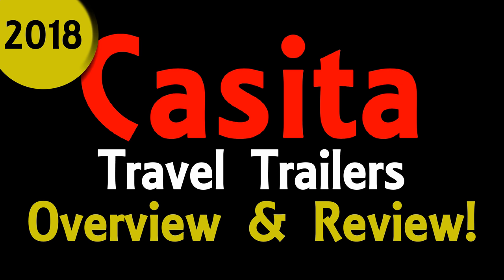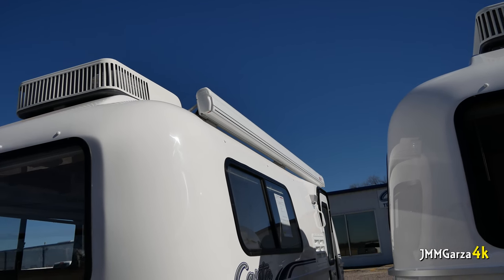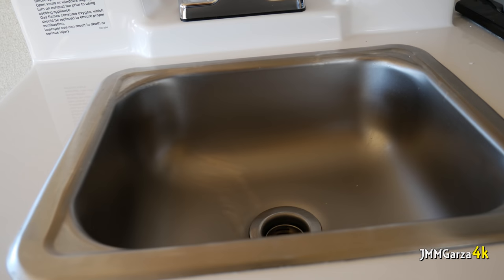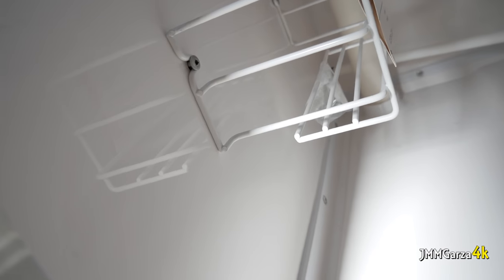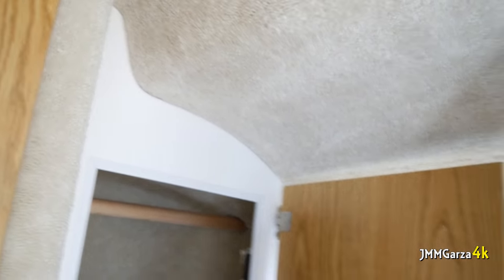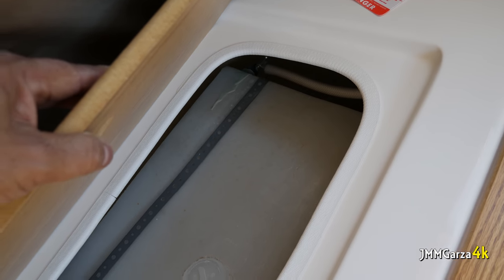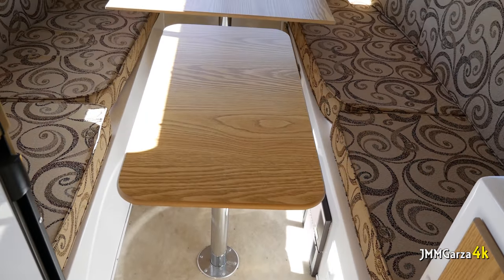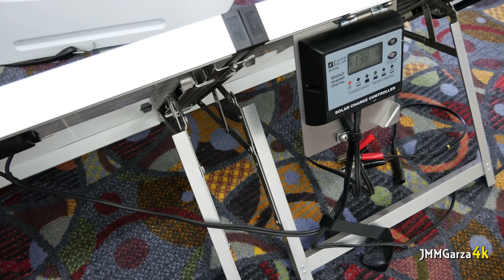Casita Travel Trailer Tour - Affordable Fiberglass Fun! 4k UHD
In this video, I explore several fiberglass travel trailers at Casita of Rice, Texas. This report could be quite informative for those looking to buy an affordable and high-quality travel trailer.

Four Casita upgrades I would like to see in the future:

1) Two AGM Batteries (Lithium would be great too!
2) 1,500 Watt Inverter (1,000 to 2,000 would work for this small unit)
3) AC/DC Refrigerator and Freezer (Combine two batteries, one or two exterior solar panels with a charge controller to an inverter you can power a small AC?DC fridge, no problem. Yes, you're in boondocking nirvana.)
4) Tinted Windows (Keep your furniture looking new. Also, keep the inside cooler in the summer and warmer in the winter. You'll use less electricity and propane.)

The Casita offers durable, lightweight construction. Casita Travel Trailers are built to last for years. Even if you take frequent road trips. Sturdy, lightweight fiberglass construction ensures lasting toughness. Yet the steel frame means heavy-duty protection from rough roads and terrain. The aerodynamic design also makes Casita Travel Trailers more wind-resistant. Easy to clean; strong and durable fiberglass is also rust-proof. Casita Travel Trailers are manufactured with the same technologies that the marine industry has been using for years.

Thanks for checking out my latest YouTube video. My JMM Garza (Texas Moto Foto) YouTube Channel was new for 2017. Your friendly comments and questions are always appreciated.

I am available for photography, videography, voiceovers, and honest reviews.

Thanks!

Garza's Primary Photography and Video Equipment Links